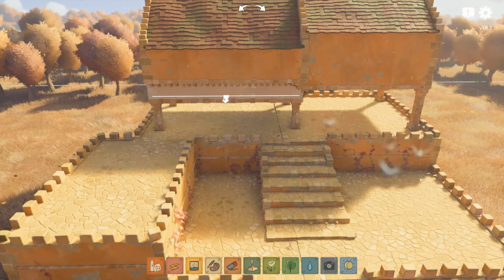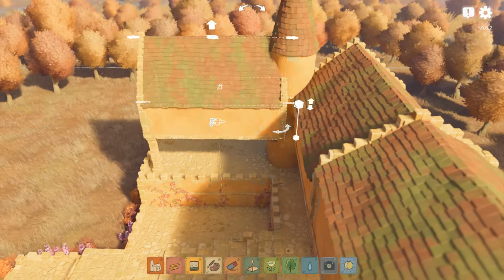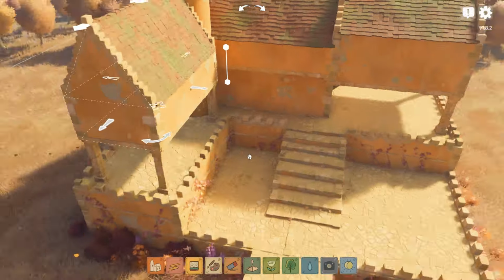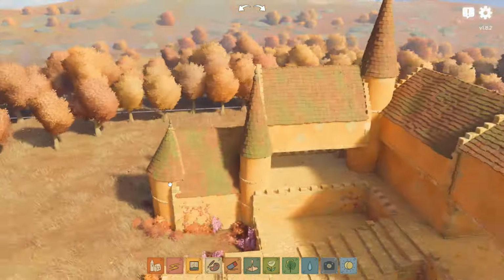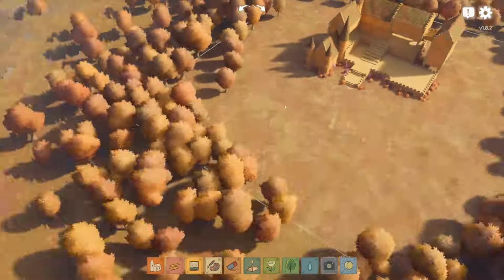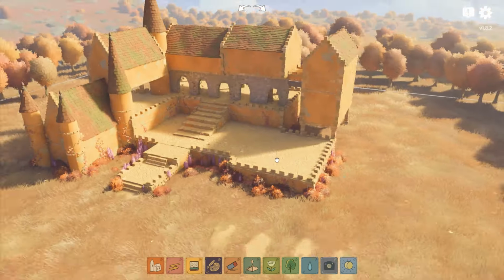Why Tiny Glade Is My New Favorite Creative Game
Welcome to my first full dive into Tiny Glade! After trying out the demo on Steam, I finally got my hands on the full game and couldn’t wait to build something incredible. In this episode, I create a breathtaking fantasy medieval castle, blended with Bavarian architectural style in just under an hour. That’s right, one hour to build something this detailed and satisfying—compared to the hours of work I put into larger games, Tiny Glade feels like a refreshing, creative breeze! Watch as I take advantage of the game’s no-grid building system, relaxing atmosphere, and the unique color palette of bluish roofs, stone towers, and rustic Bavarian houses. With the game’s charming procedural details, every build comes to life in ways you wouldn’t expect.